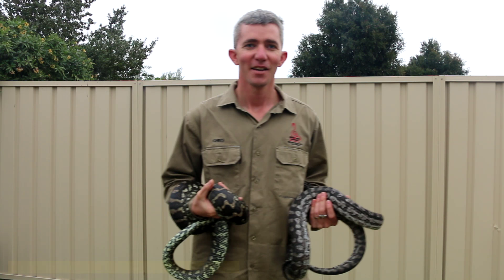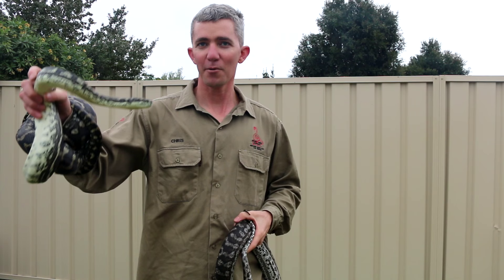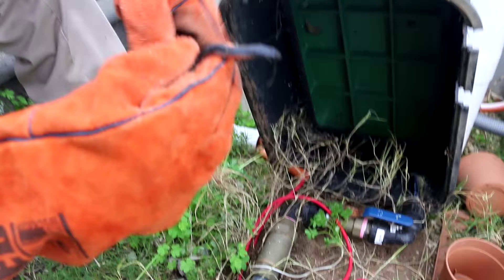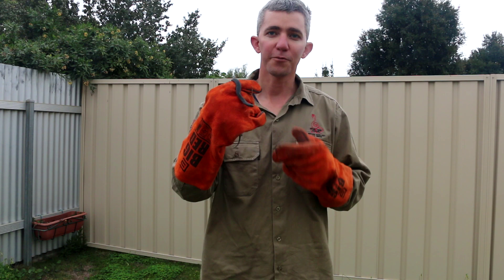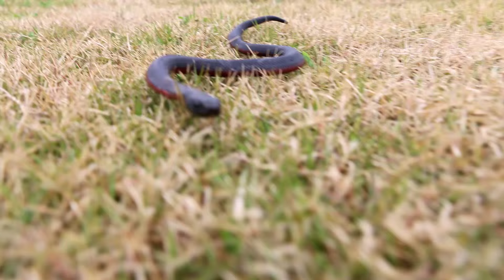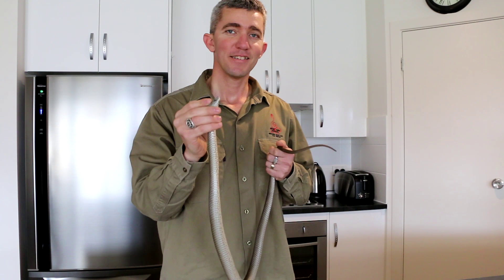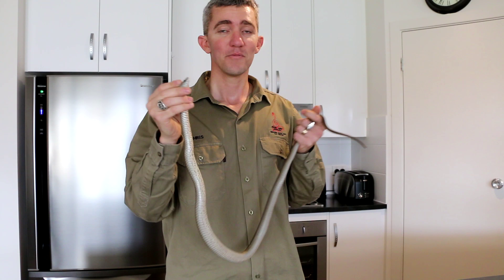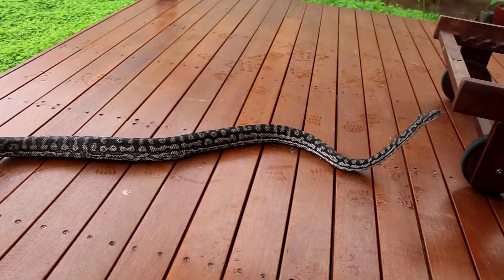Common Snakes Around Adelaide SA - Ep. 3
A quick insight into the most common snakes we encounter around our city of Adelaide.